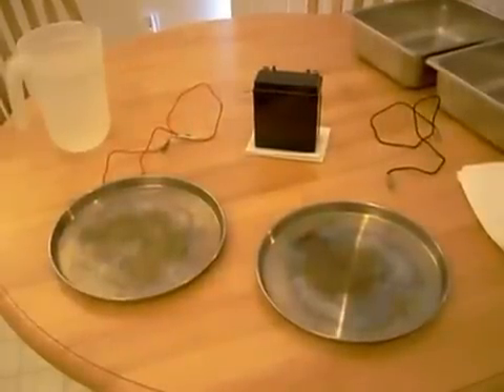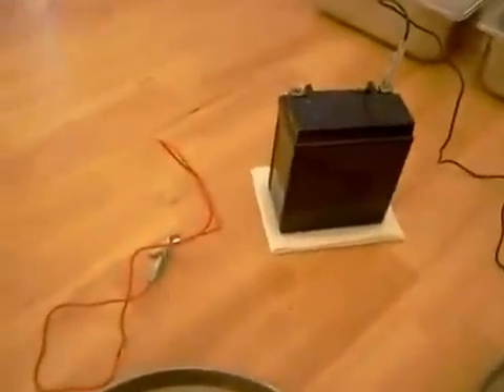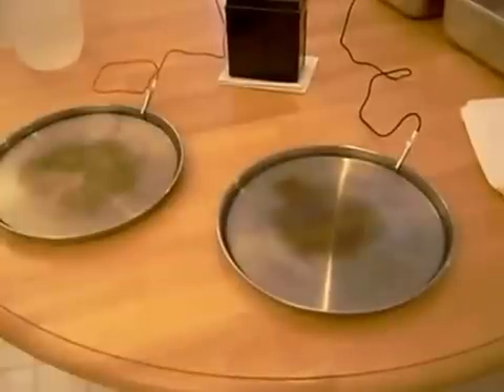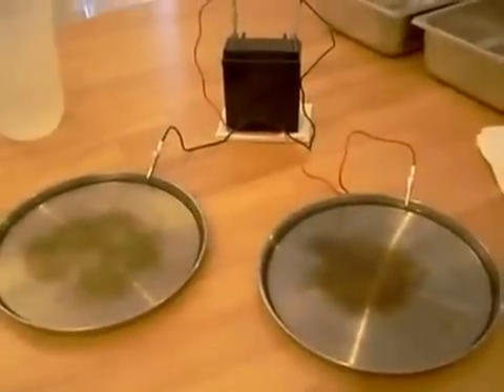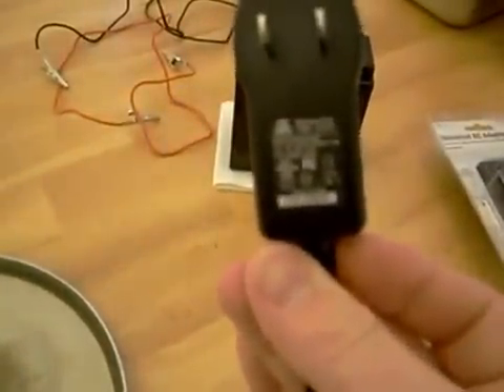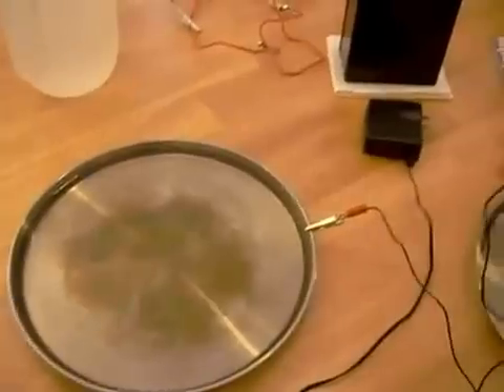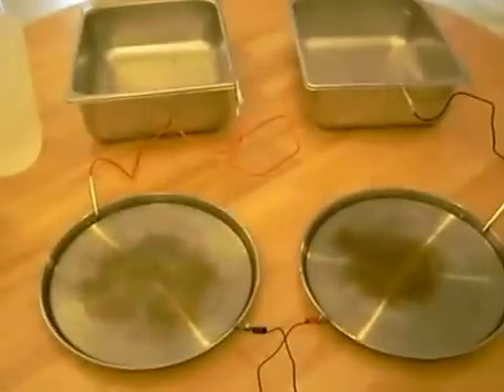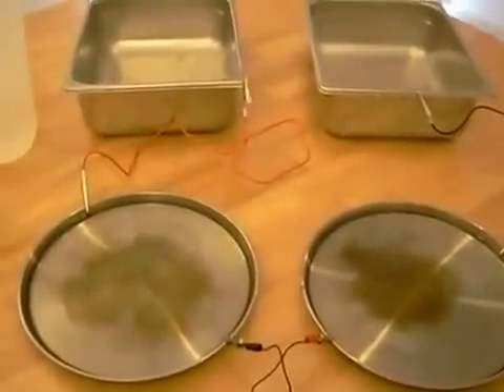Znojenje ruku i nogu - 100% uspješno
Video je samo ilustracija kako se radi.
Ja sam malo modifikovao jer je teško pronaći baterije od 6V..
Uglavnom, potrebne su dvije baterije od 9V (koštaju oko 2-3KM), male klemice( aligatorke) koje ima kupit na ebayu (nešto oko 1-2Km) i potrebne su aluminijumske posude (1KM)..
U posude se uspe vode da prste ruku natopite, mogu biti uronutu komplet a mogu i samo malo, te se doda kafena kašika soli ili sode bikarbone da pojača dejstvo..
Potrebna je i dječja krema, što masnija zbog ranica na prstima(ko ih ima) jer inace necete proces moci privesti kraju.
Proces je sljedeci :
  1- u posudu uspete vode dovoljno da natopite prste,
  2-dodate soli ili sode bikarbone
  3-potrebne su tri klemice (aligatorke), prvom povezete + i - , a s drugom i trecom povezete s posudom (tj. jednom s -, drugom s +).. a prije toga je potrebno u posude
  4-  deset (10) minuta drzite ruke u vodi da bi onda izvadili i klemice prespojene na posudu morate zamijeniti, tj. ona koja je bila lijevo (recimo +) prebaciti na desnu posudu i obratno
5-  opet drzati ruke 10 minuta i proces je zavrsen

U roku 12-14 dana bi efekat jontoforeze trebao da djeluje.. Nakon, otprilike, dviije sedmice znojenje se vraća i potrebno je ponovit postupak ali samo par puta, nije potrebno cijeli postupak od 12-14 seansi ponavljat..
Treba jos istaci da prilikom promjene (nakon 10 minuta), osjetite jače peckanje koje prolazi za 30-35 sekundi i nije opasno...
Proces je bezopasan ali ga primjenjujete na svoju "ruku".
Meni je pomogao i vec pola godine ruke se ne znoje..

Za upite, saljite komentare! Pozdrav